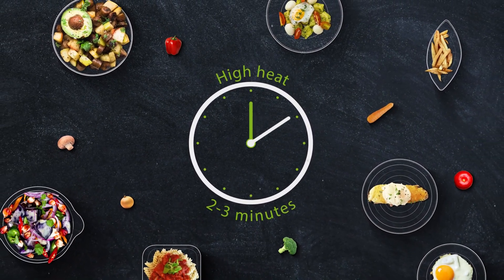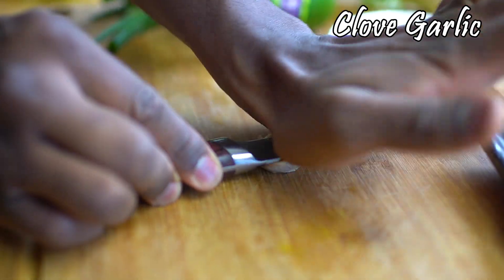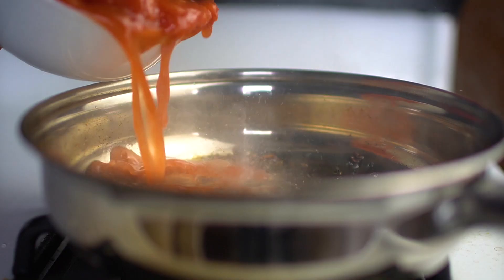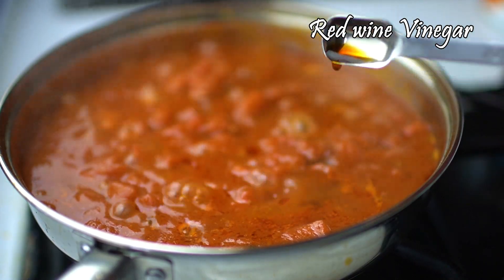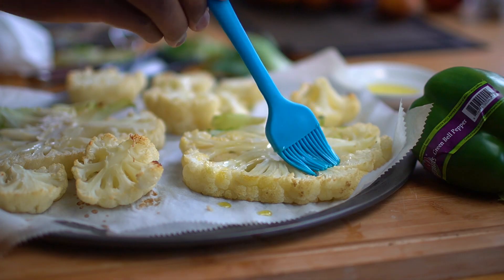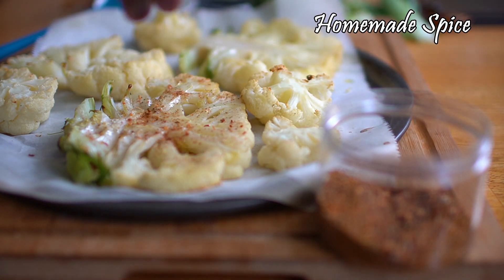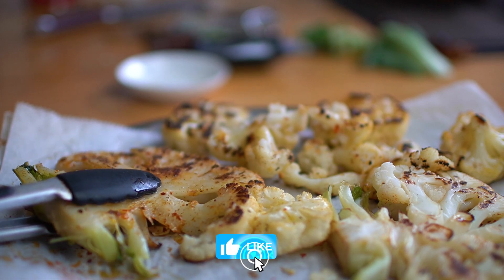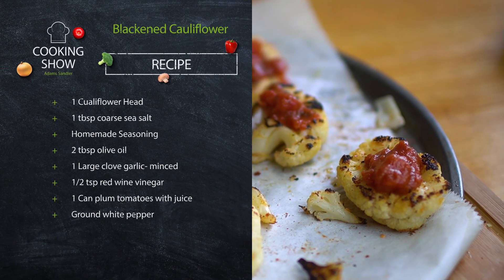DELICIOUS CAULIFLOWER RECIPE ** NO FRY**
DELICOUS RECIPE MADE WITH CAULIFLOWER AND TOMATO PASTE. Brush oil and add seasoning on each side of the cauliflower slices. ADD cauliflower in a hot pan to slightly toast and DO NOT FRY the cauliflower slices. Please follow the steps and let me know if you have any questions.

INGREDIENTS:

1 Cauliflower Head
1 tbsp coarse sea salt

Homemade Seasoning
2 tbsp olive oil

1 Large clove garlic- minced.

1/2 tsp red wine vinegar

1 Can plum tomatoes with juice

Rate the video! 👍 - It will help the development of the channel.